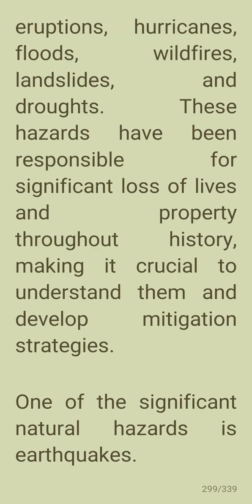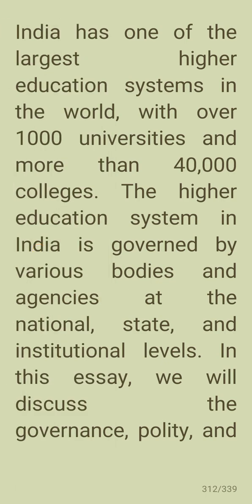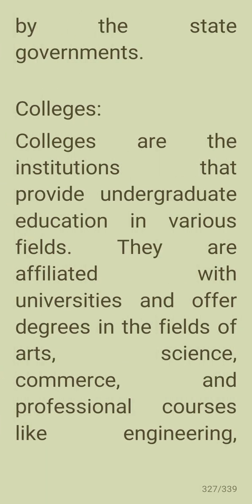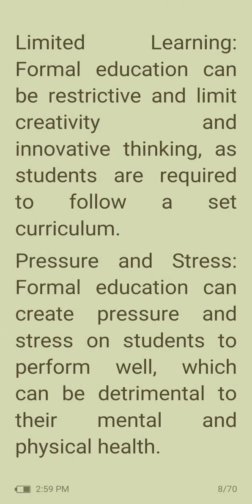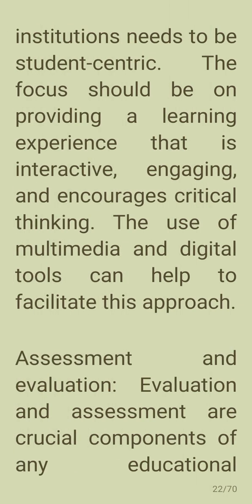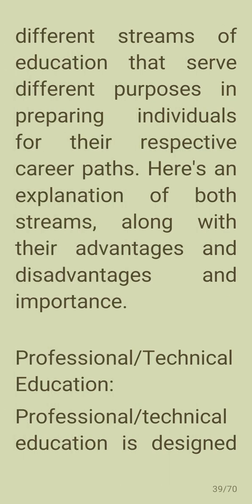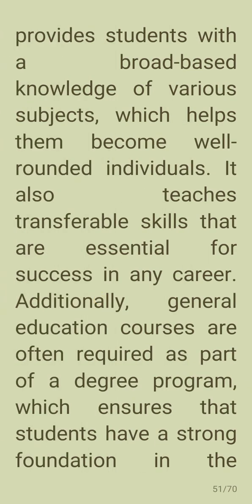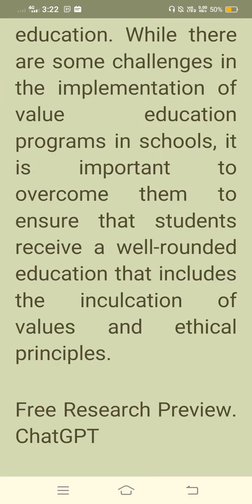net paper 1 part 7 basic level summary